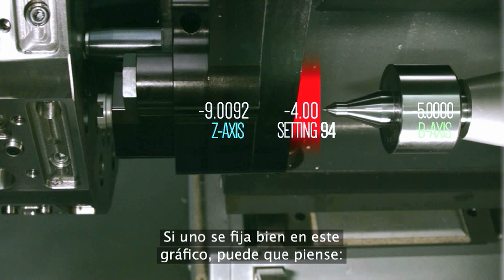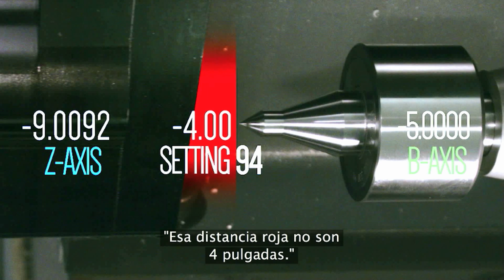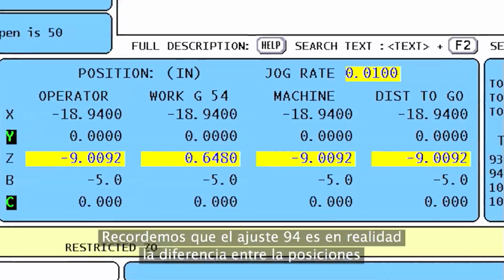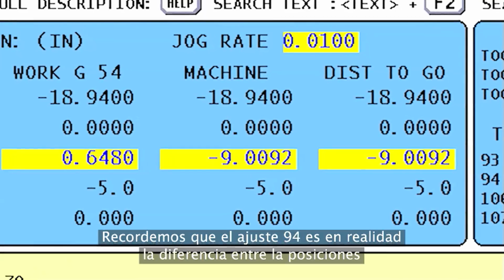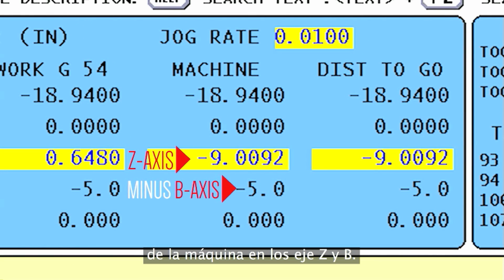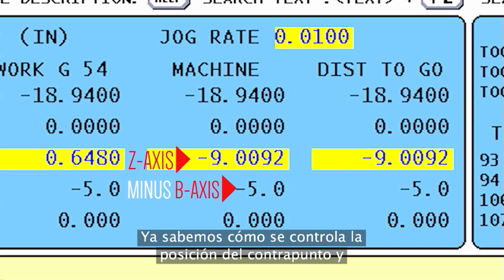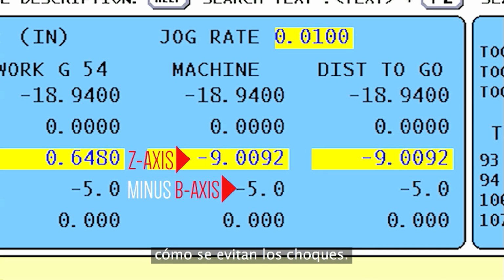(ES)Contrapunto: Conceptos básicos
Este vídeo describe varios temas relacionados con el uso del contrapunto en los centros de torneado CNC.
Algunos de los aspectos que tratamos son la relación entre la longitud y el diámetro de las piezas, el taladrado centrado, las distintas opciones de presión del contrapunto, el uso con piezas frágiles y la elección y el mantenimiento de la punta giratoria.
También analizamos cómo se controla el contrapunto Haas con códigos M y ajustes.
Por último, vemos una misma pieza mecanizada con y sin la ayuda del contrapunto. Vea el vídeo y sepa qué pieza se termina antes.

“Mario Bava Sleeps in a Little Later Than He Expected To”